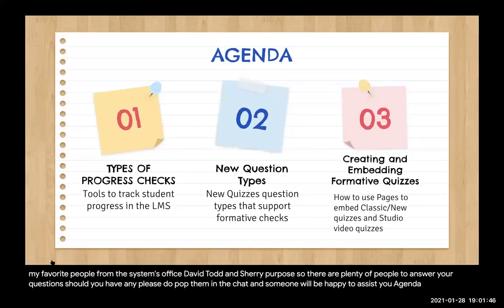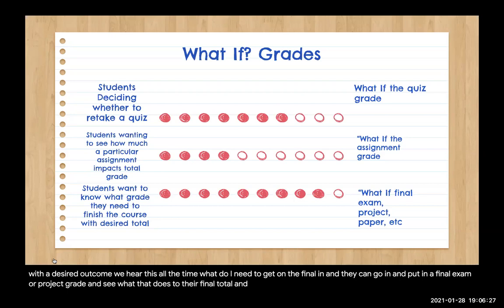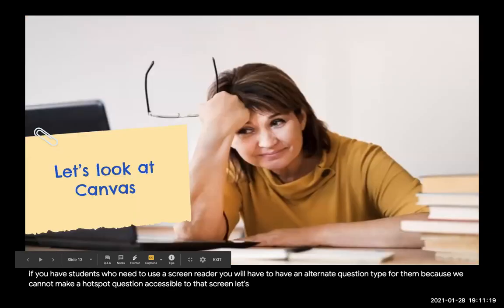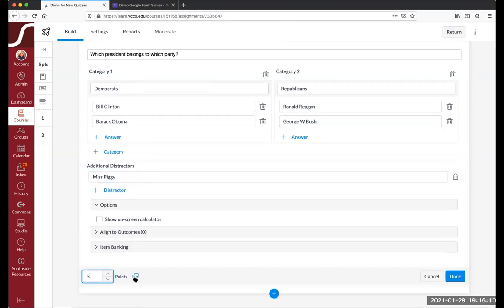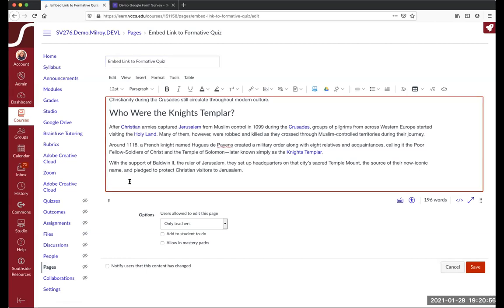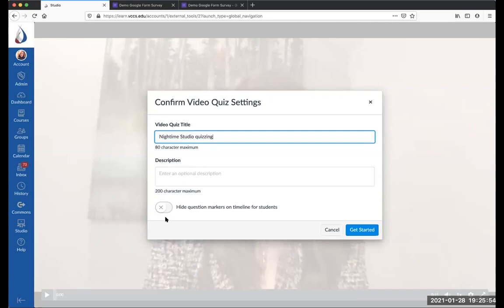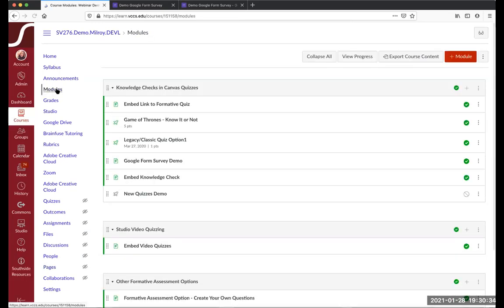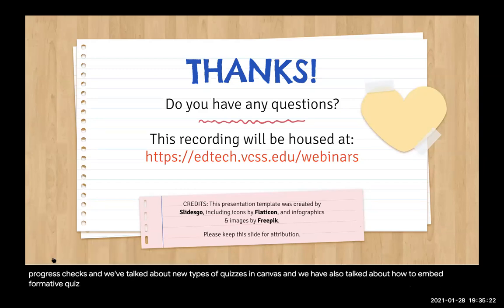Formative Assessment Tips & Tricks